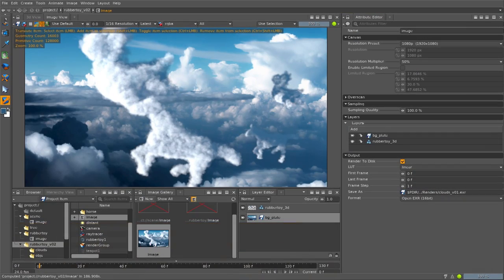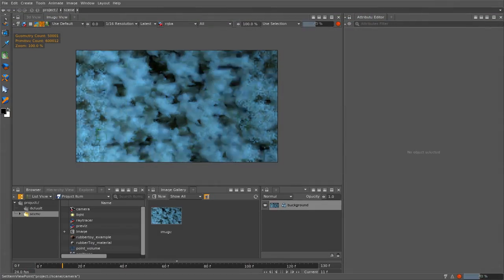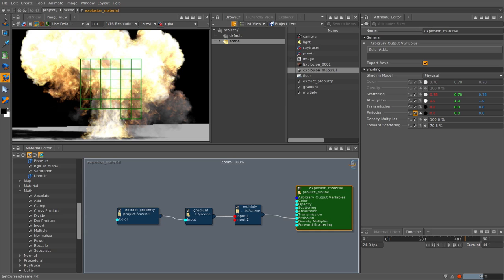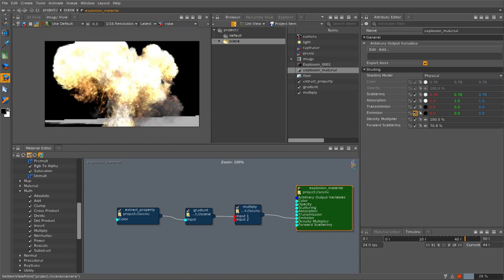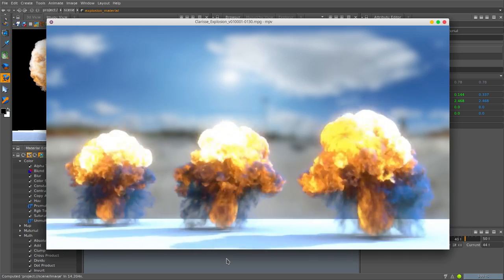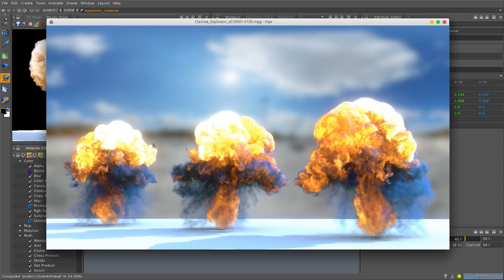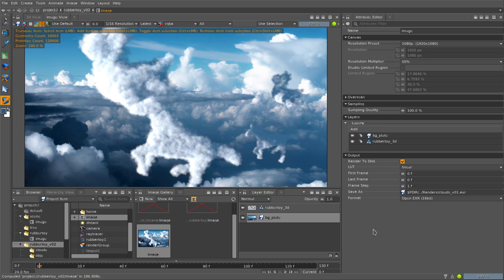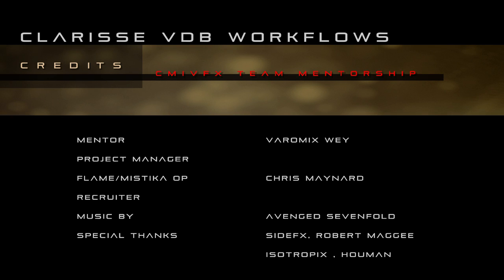cmiVFX Clarisse VDB Workflows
cmiVFX Releases Isotropix Clarisse VDB Workflows

Princeton, NJ (January 29th, 2016) Late Breaking Technology Alert! Brand new from cmiVFX is the Houdini to Clarisse VDB Workflow Solution. Isotropix Clarisse is a new breed of high-end animation software which is a fusion of an animation package, a compositing software and a 3d rendering engine. It has been designed to streamline the workflow of CG artists to let them work and constantly interact on their final image with full visual effects turned on with super fast speeds. Join the technological future today by purchasing this video at cmiVFX.com today.

Short Description
Learn how to use OpenVDB to bring your dynamic simulations to Clarisse for creative work.